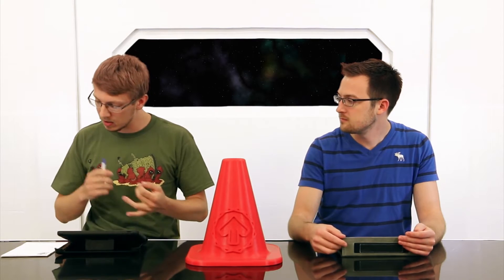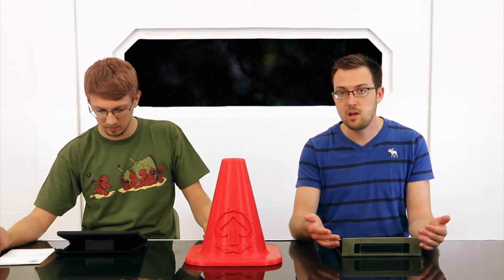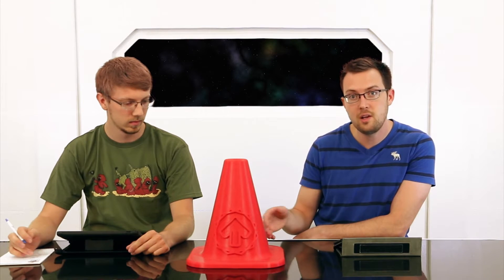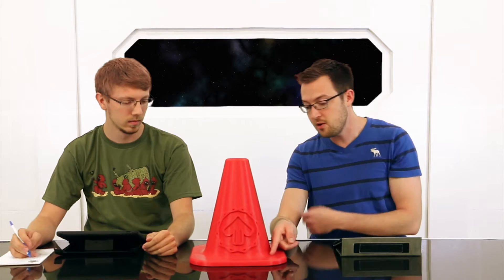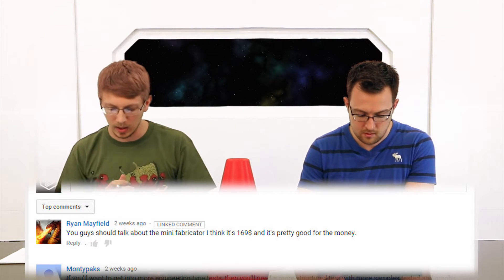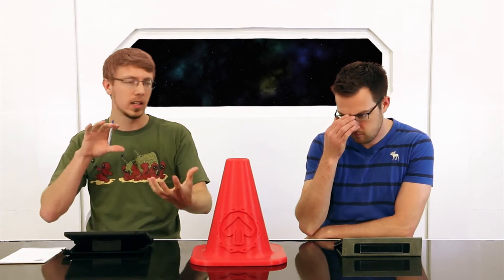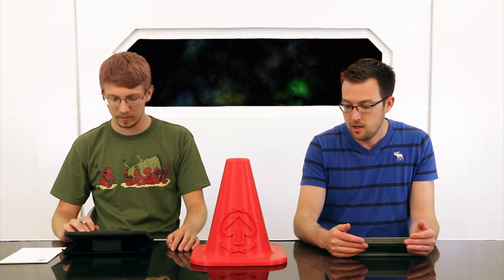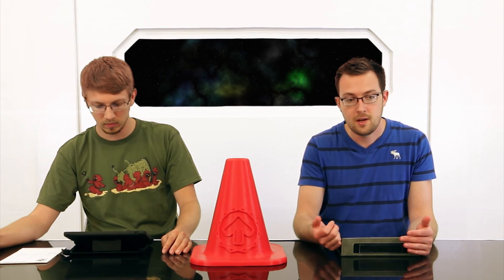Tiny 3D Printers and a Giant Cone - F3DPS Episode 43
We received a topic suggestion a few weeks ago from YouTube subscriber Ryan Mayfield. He wanted to hear our thoughts on the Fabrikator Mini by TinyBoy; a tiny kit printer that sells for $197.77.

Another recently released printer has a similar size and sub $500 price point, so we also talked about the Micro from M3D.